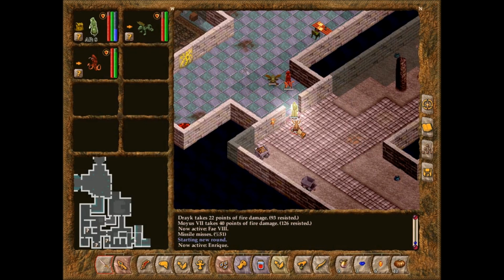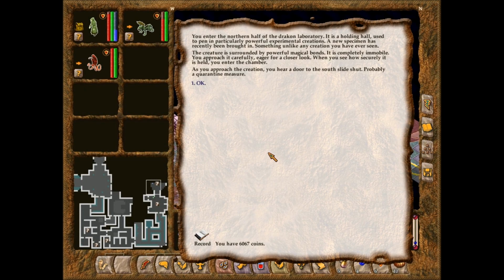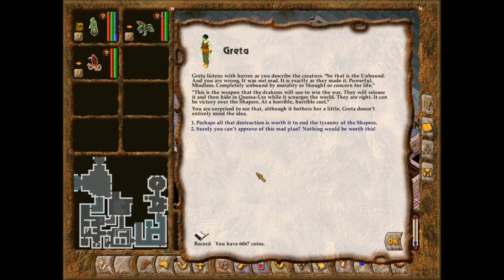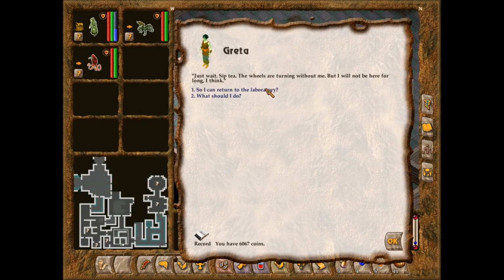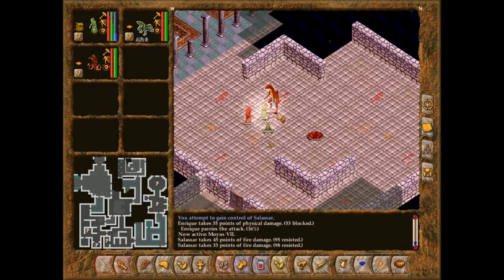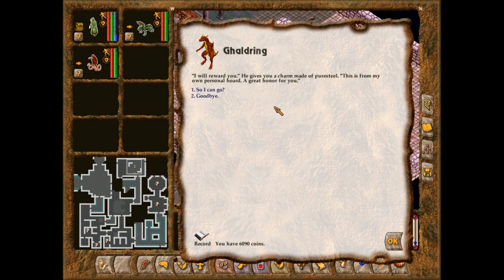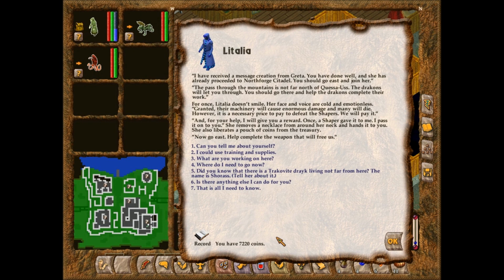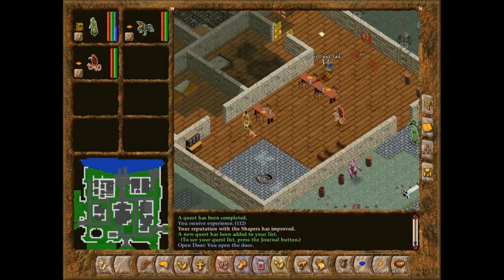Let's Play Geneforge 4 Part 72: The Unbound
So... THAT'S what they've been making.